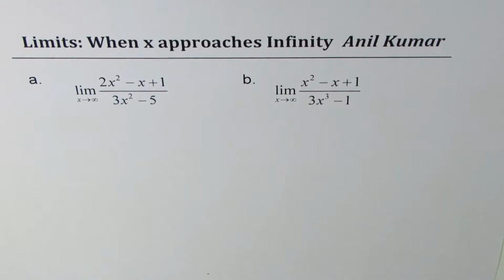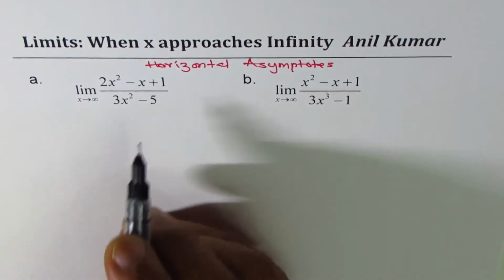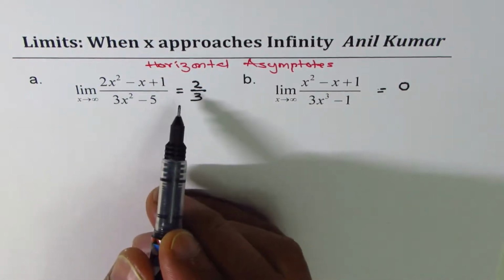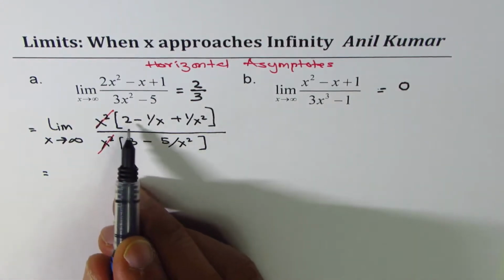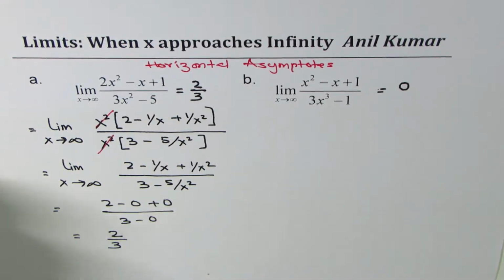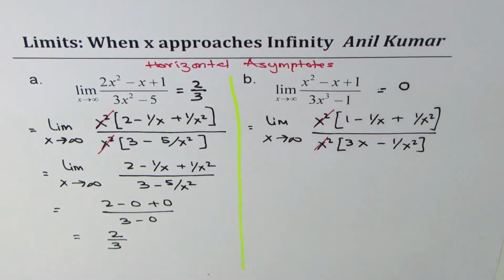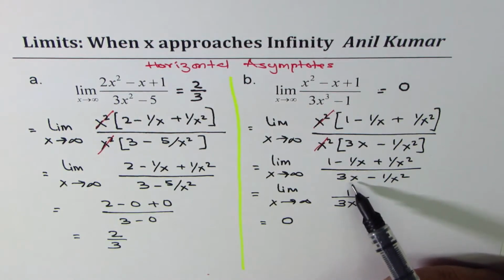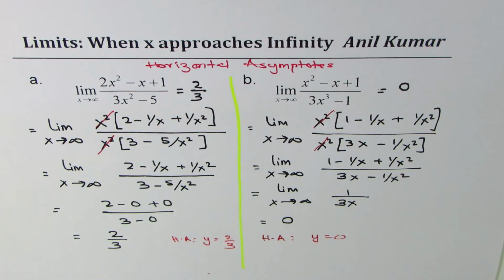Limits at Infinity and Horizontal Asymptote Concept